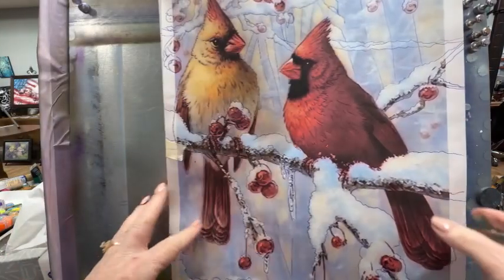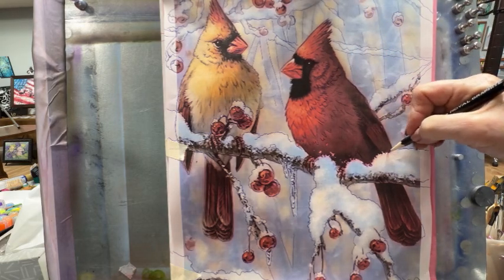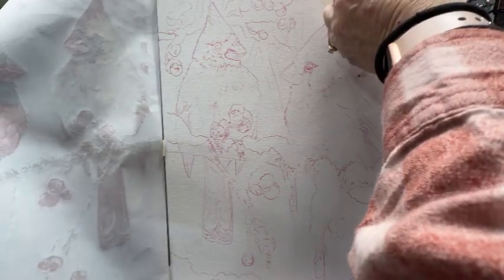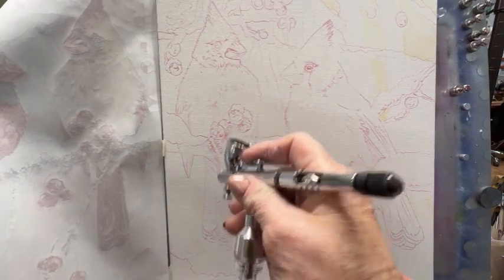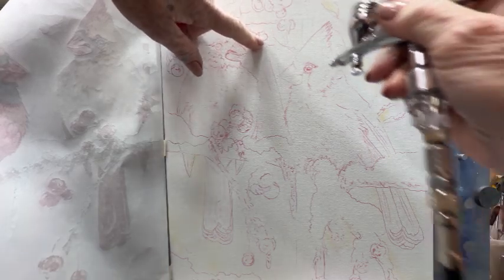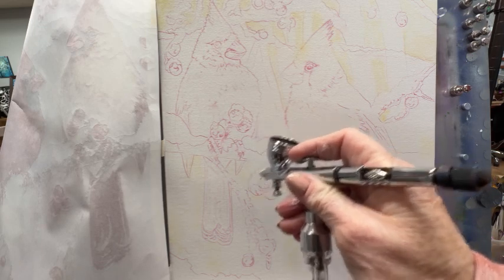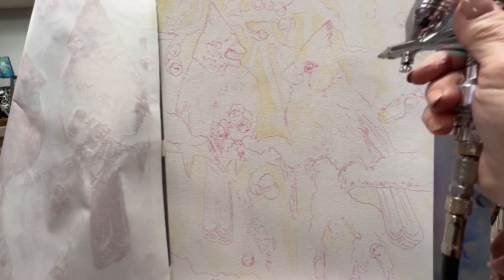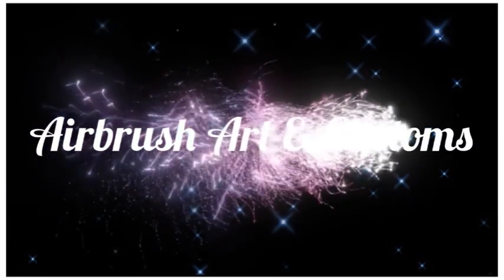How to airbrush a cardinal couple.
Airbrushing cardinal couple and finding out used wrong board. Part 1